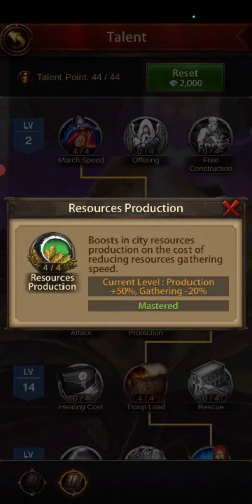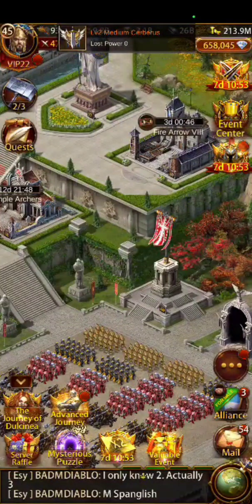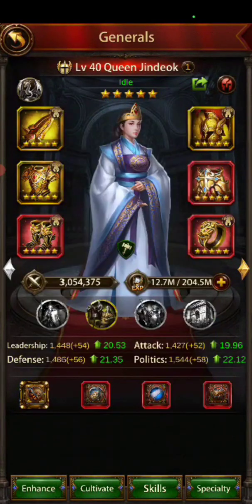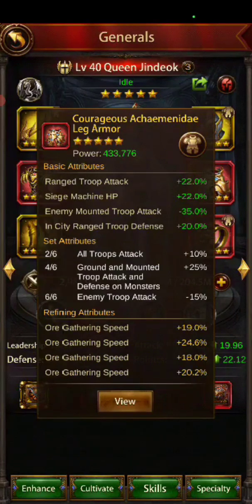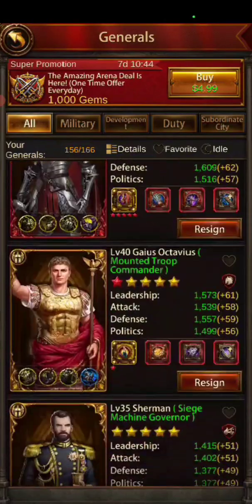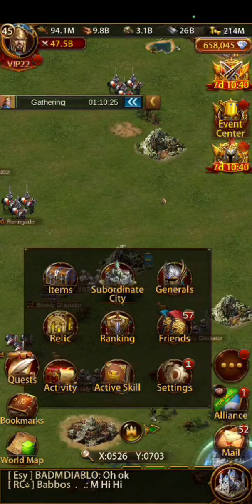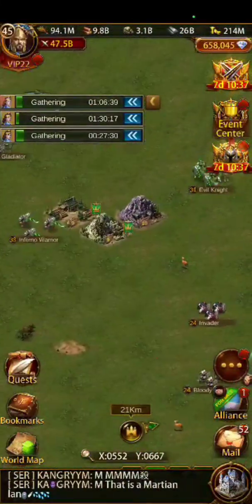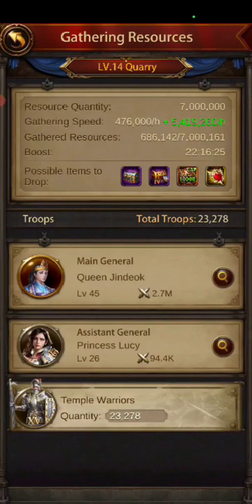FBI EVONY Jinko 5.9m hr here's how and how you can do even more. full break down gathering buff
Need to add special castles even temporarily but there are some with 10% bonus. and aliance castles and aliance science also gives boost long as you are inside the lines. you can do more by way of Korean and blooding and 4th rune.